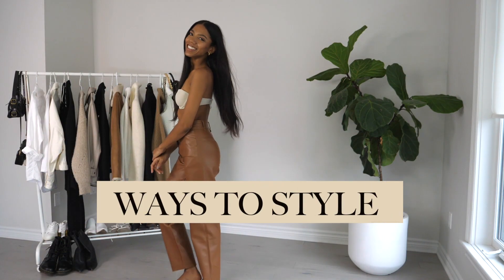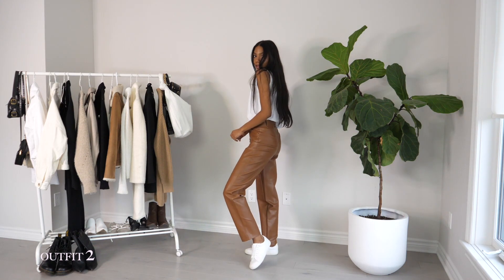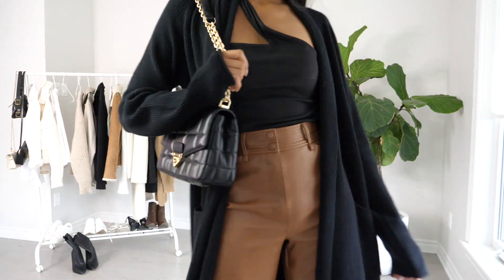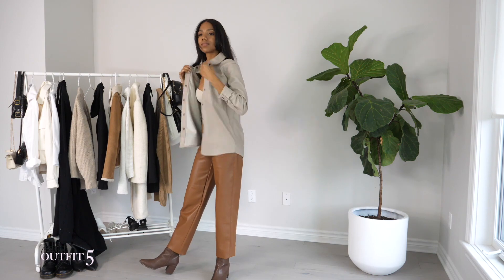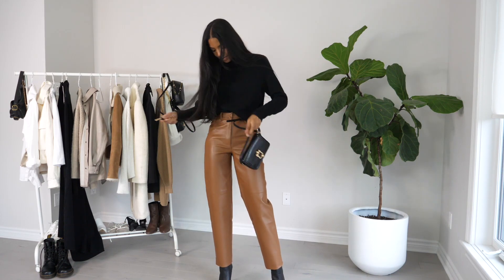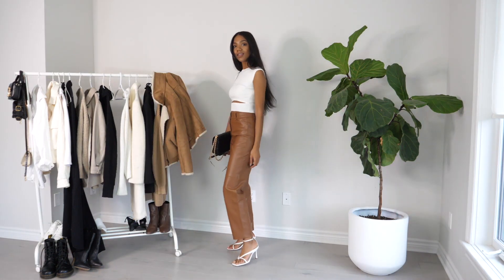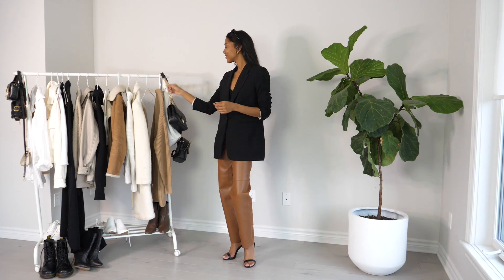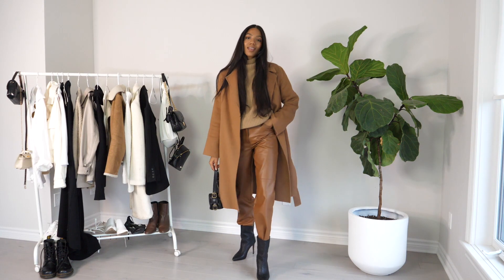How to Style Aritzia Leather Pants | Ways to Style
Leather pants are one of my favourite Fall/Winter items to wear. In this video I show you different ways to style them!

Outfits:

Shoes: NA-KD (similar)
Bag: Micheal Kors